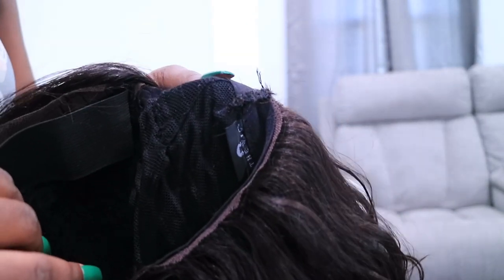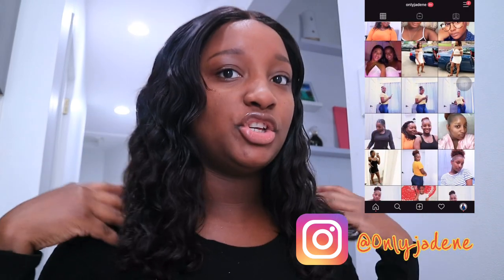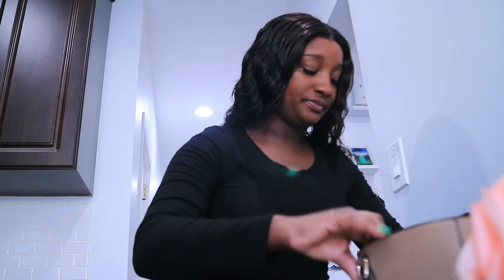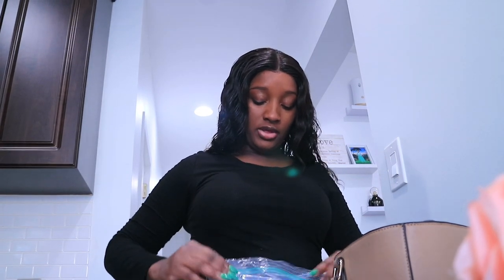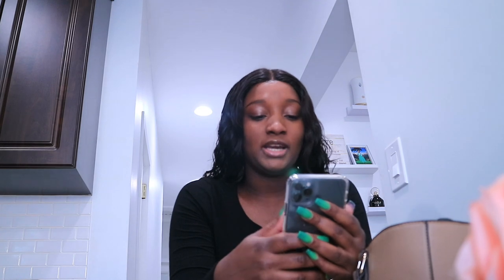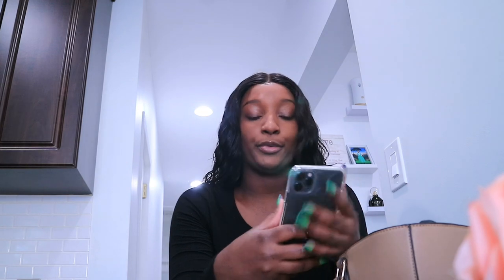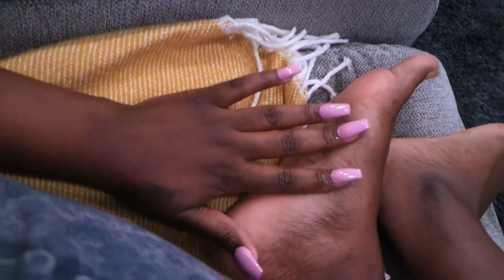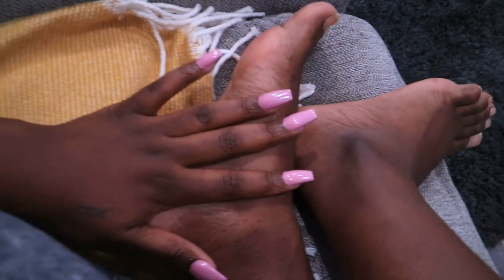SERIOUSLY A WHOLE POLICE REPORT vlogmas2019 12daystochristmas | All Things Jadene 🇯🇲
A POLICE REPORT FOR THIS

MUSIC